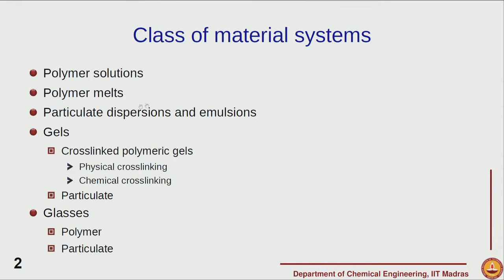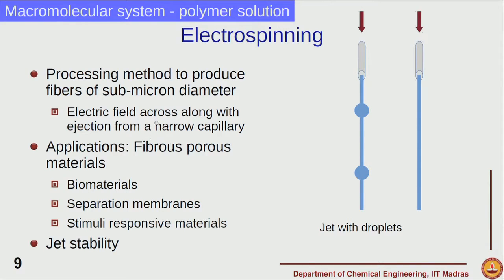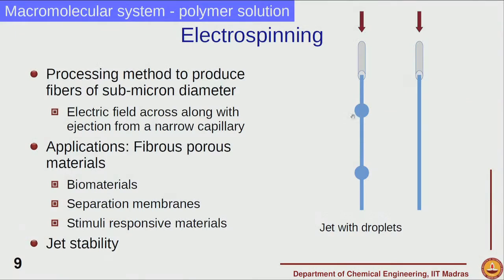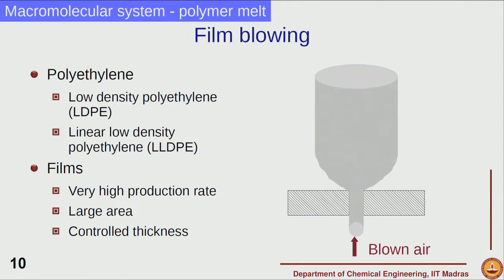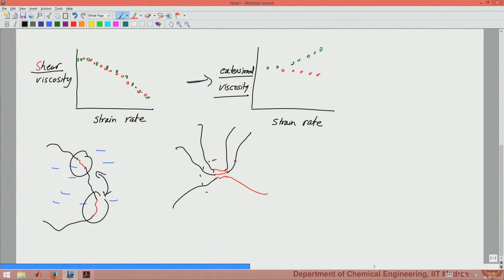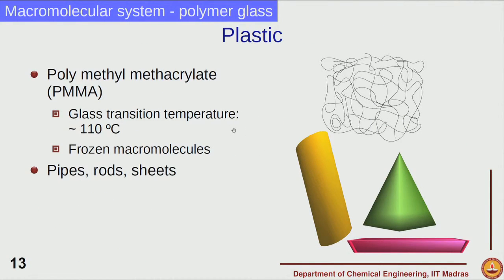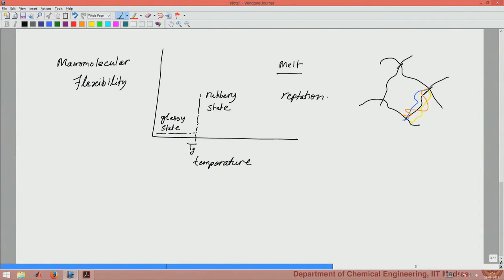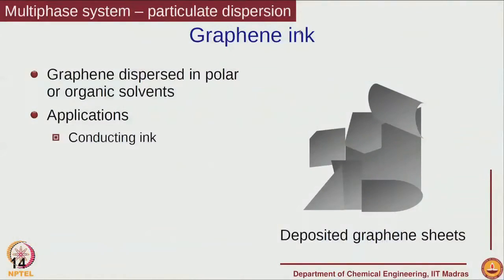Applications of rheology : some example material systems 1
IIT Madras